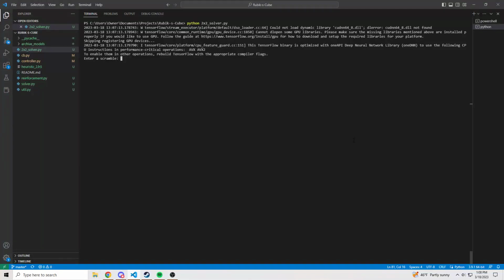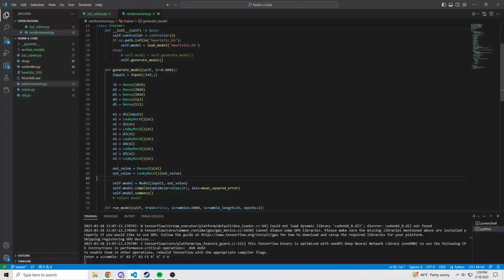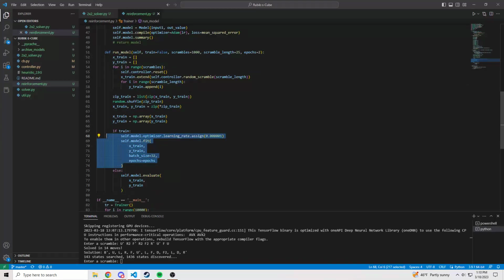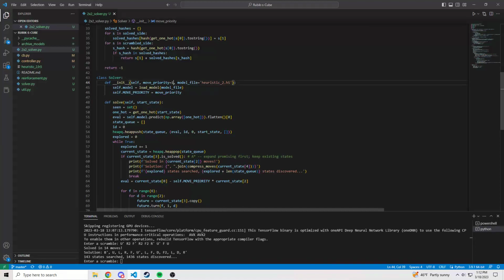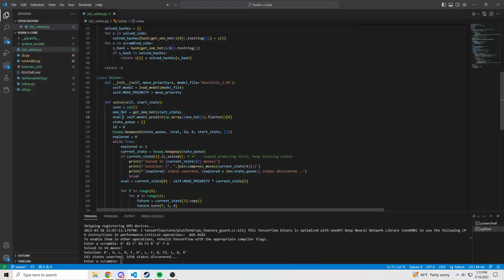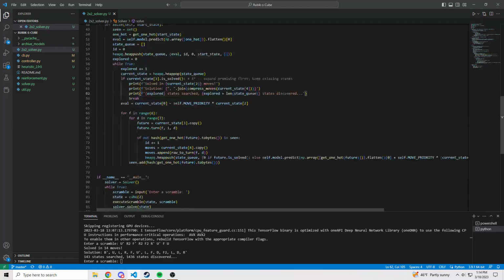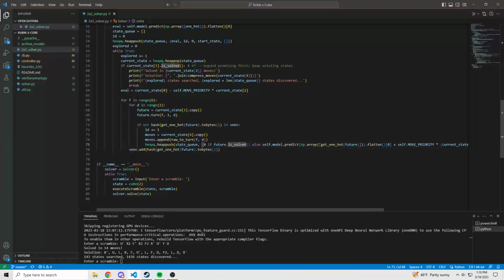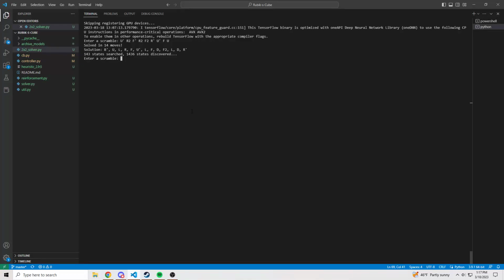Solving a 2x2 Rubik's Cube with Reinforcement Learning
This is my first video in a while, but today I talk about how we can apply Keras DNNs and an analog of A* search in order to solve a 2x2 Rubik's cube exclusively with reinforcement.